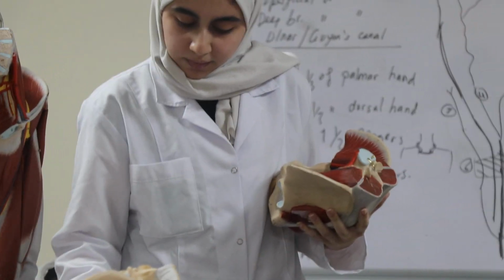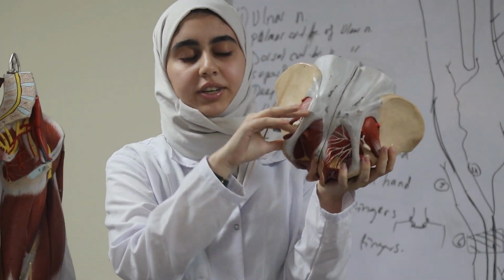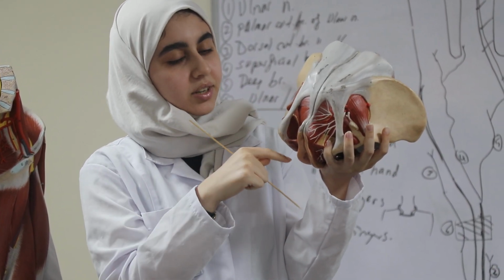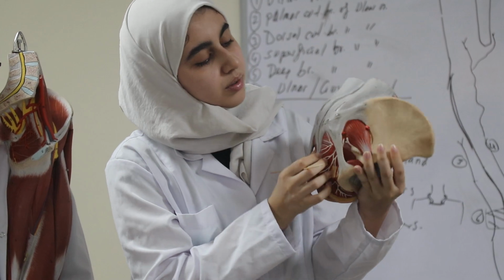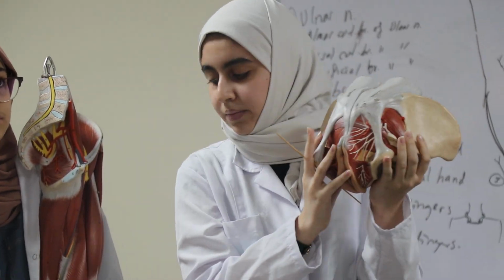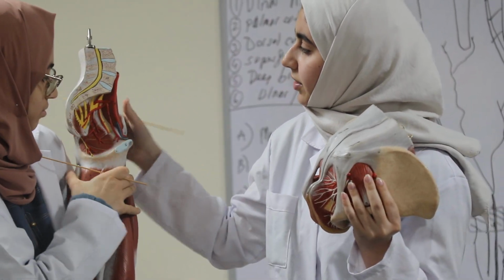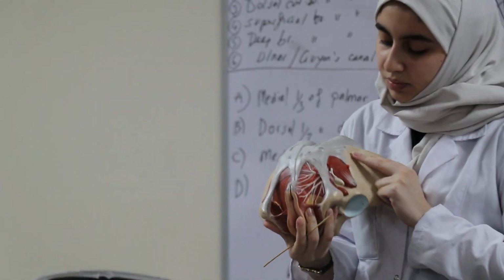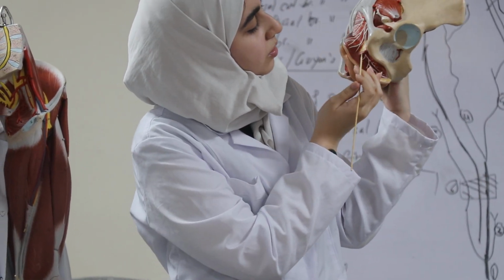Hakkı Dalçık Lumborsacral Plexus 1